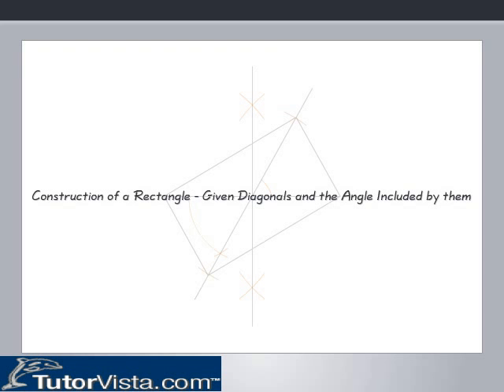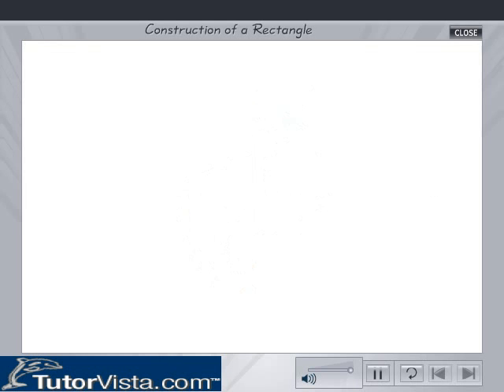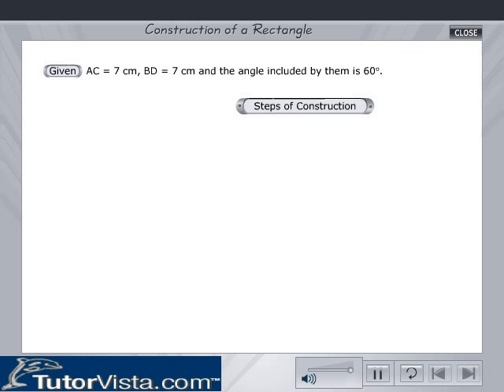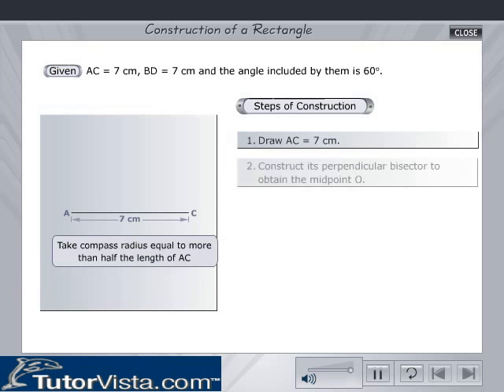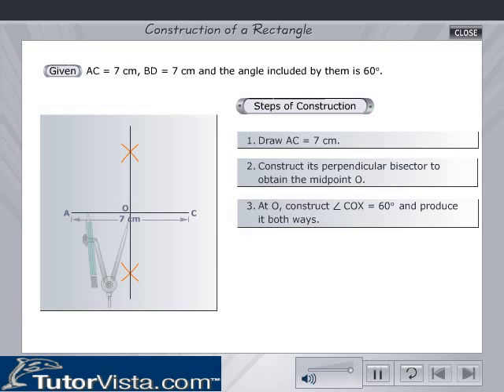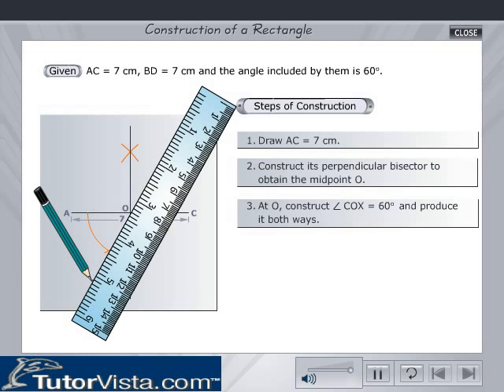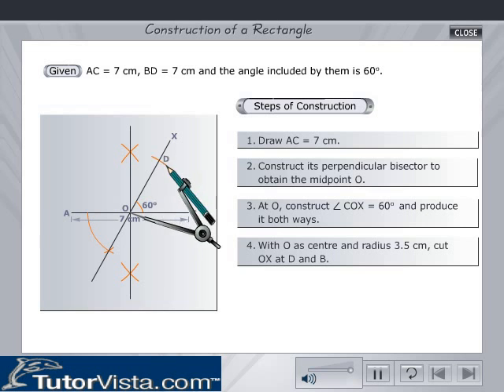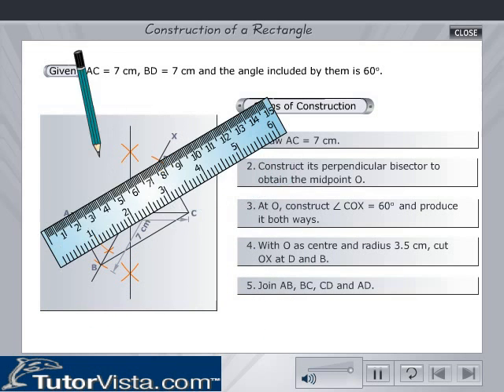How to Construct a Rectangle | Problem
Construct a Rectangle

The rectangle is a quadrilateral, it has four sides and it is like a square but the two sides of the rectangle are equal. All the four angles of the rectangle are 90 degree. And the diagonals of a rectangle will bisect each other.  The opposite sides of a rectangle are equal and parallel.